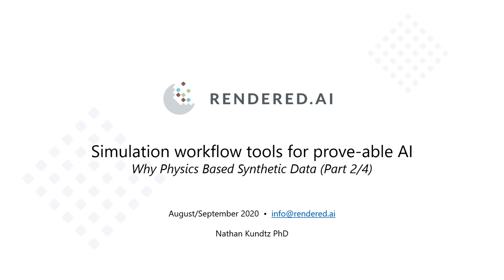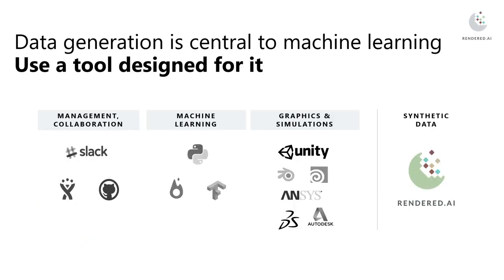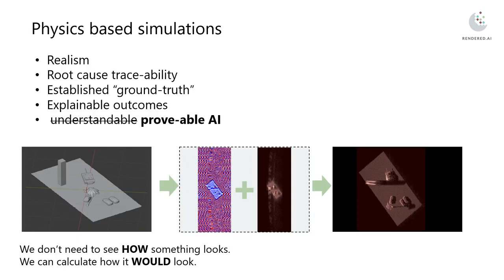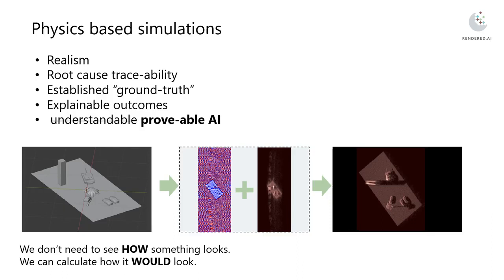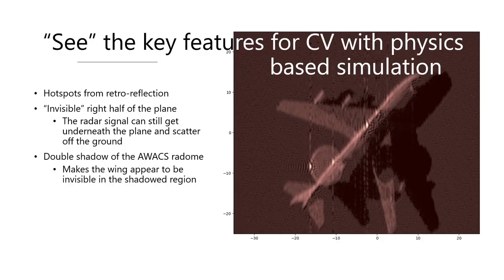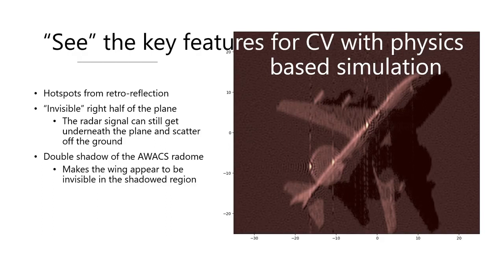Why Physics-Based Synthetic Data (Part 2/4)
At Rendered.ai, we’re building a PaaS for generating physics-based synthetic data. In this video, our CEO, Dr. Nathan Kundtz, details what physics-based synthetic data is, what the value is in using physics-based synthetic data, and why using a purpose-built synthetic data generation tool like the Rendered.ai platform for synthetic data is crucial.

Rendered.ai is the Platform as a Service (PaaS) for generating custom unstructured datasets using physics-based rendering techniques. The datasets and annotations you generate with Rendered.ai can be used to train and test your artificial intelligence and machine, learning models.

Follow @RenderedAI!

ABOUT Rendered.ai
The Rendered.ai Platform as a Service (PaaS) is for data scientists, data engineers, and developers who need to create and deploy unlimited, customized synthetic data generation for machine learning and artificial intelligence workflows, especially focused on Computer Vision (CV) applications.

Why Physics-Based Synthetic Data? | Rendered.ai